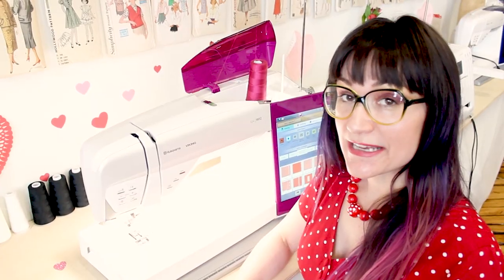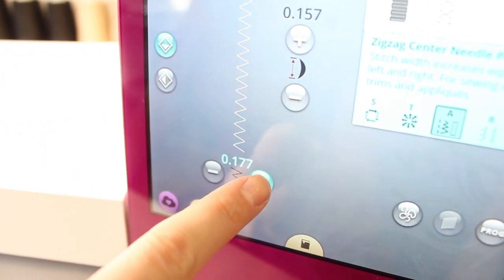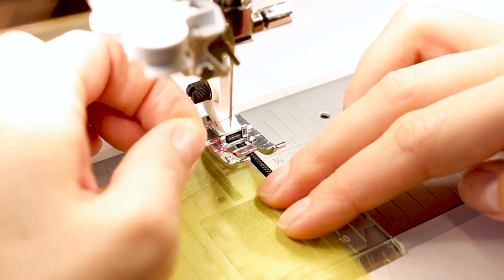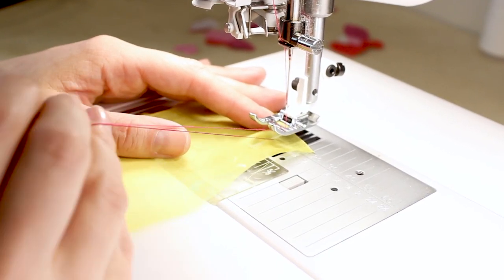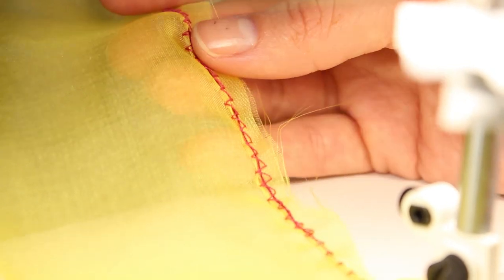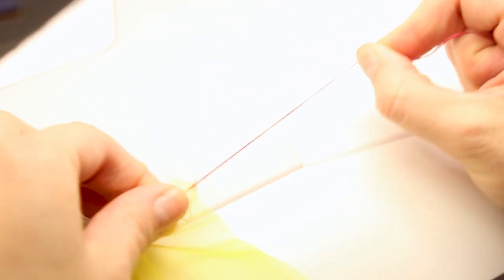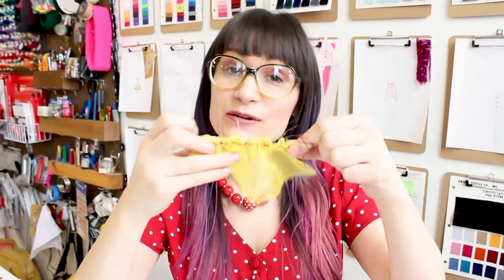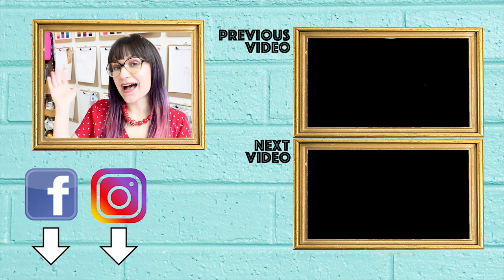How To Gather Fabric The Easiest Way | Sew Anastasia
How do you gather fabric? Fashion designer Anastasia Chatzka shows you the easiest way to do it on a home sewing machine! Tired of basting stitches that break? This way makes gathering super easy! Don't you love the Epic 980q?